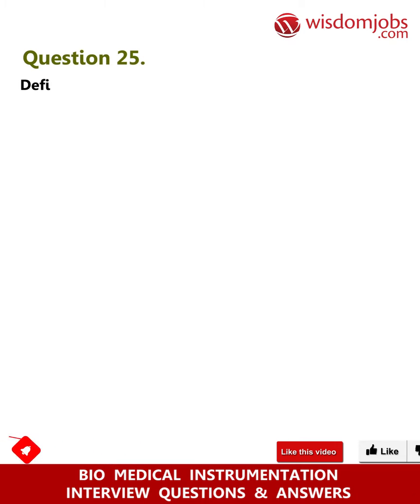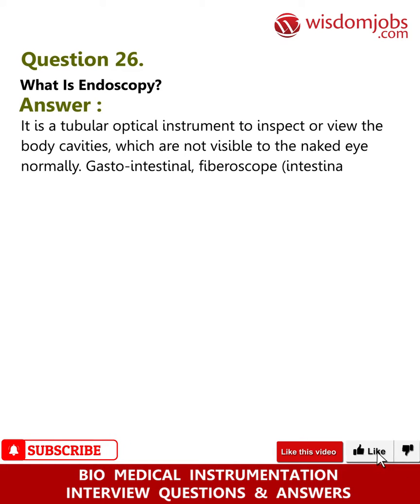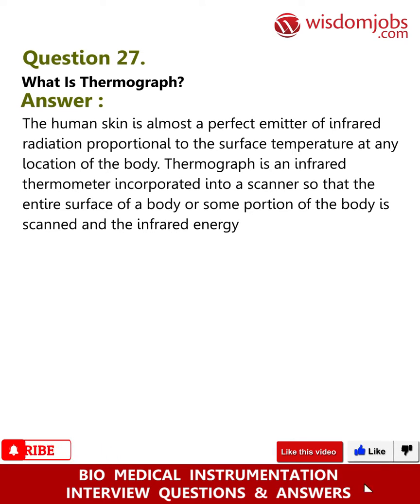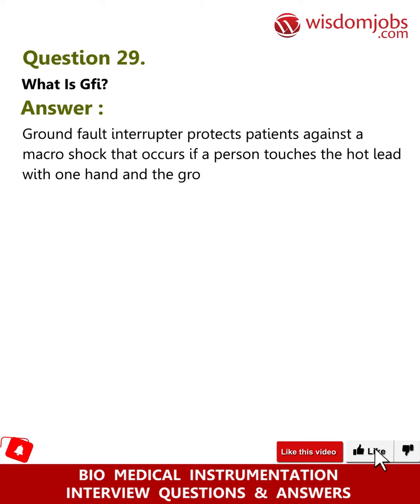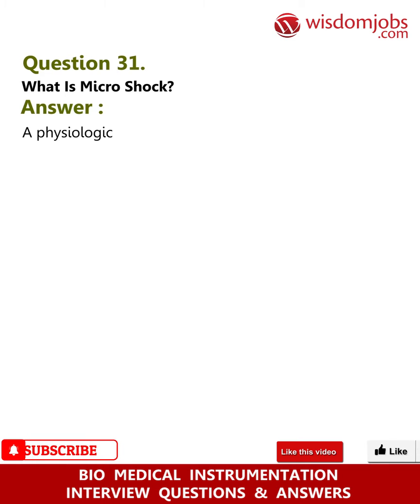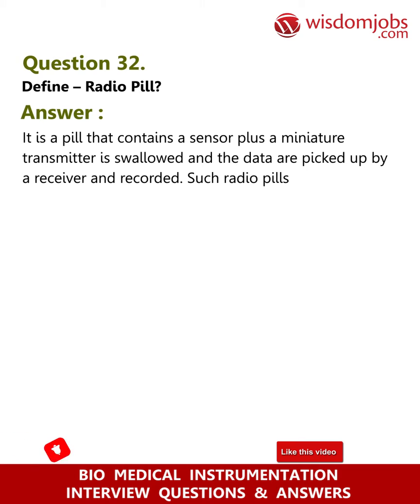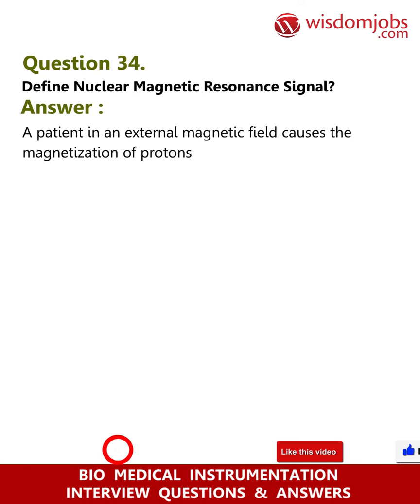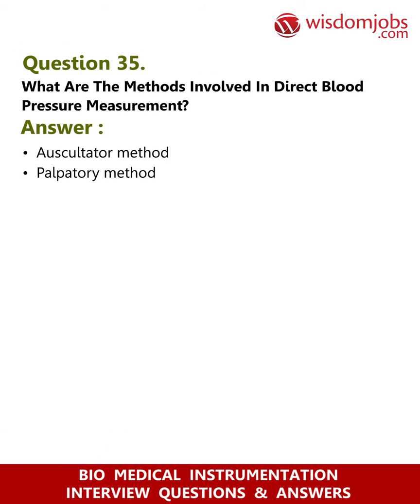Biomedical Instrumentation Interview Questions and Answers 2019 Part-3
FAQ's For Biomedical Instrumentation Interview Questions and Answers 2019 Part-3 | Biomedical Instrumentation

Biomedical Instrumentation Interview Questions and Answers, Question1: Define Absolute Refractory Period (ARP)? Question2: Define Relative refractory period (RRP)? Question3: What are sensory nerves, motor nerves and mixed nerves? Question4: What are resting potential? Question5: What is action potential?

Do you have a science degree, or M.sc degree? Searching for better prospects in life? Are you passionate about to work in the field of biomedical instrumentation? Then believe us, we are the right choice for u that is wisdomjobs website. We provide you with latest information about the jobs and interviews.
For the science graduates there is a lot of scope in biomedical instrumentation as it is a sub branch of biomedical engineering which includes invention of new devices and methods that assists in rectifying the health and medical related problems using the advanced knowledge in engineering, medical and biology to improve the medical diagnosis and treatment. As far as we look at the scope biomedical engineers are highest paid engineer in other countries as compared to our country. India has less manufacturing companies with little scope. Leading manufacturing companies are looking for the candidates who want to apply for the posts like biomedical equipment technician, biomedical engineer, instructor, etc, need to possess good technical skills, creative in designing new devices, etc.
To get your dream job, you need to show your skills and abilities in the interviews conducted by the companies which are very tough and challenging. In order to enter in right path we are offered with some of the sample biomedical instrumentation interview questions and answers listed below.We hope our interview questions will make you better plan for your next interview.

Join the LIVE session on Biomedical Instrumentation Interview Questions and Answers in your Technical round of Job Interviews.

To take Biomedical Instrumentation Interview Questions and Answers support online quiz

Read Full Biomedical Instrumentation Interview Questions and Answers follow the